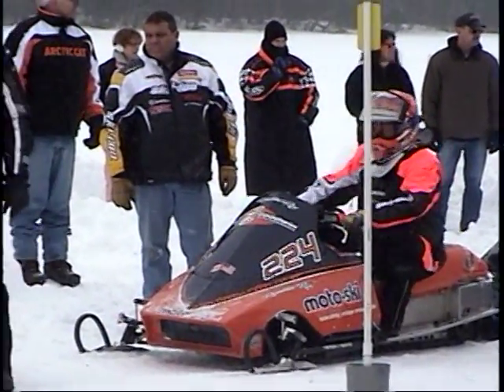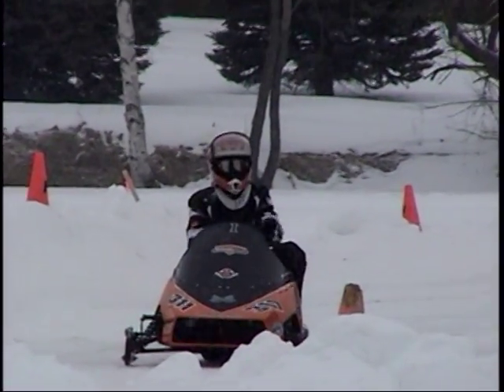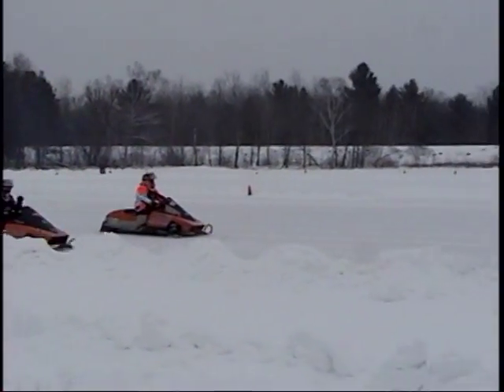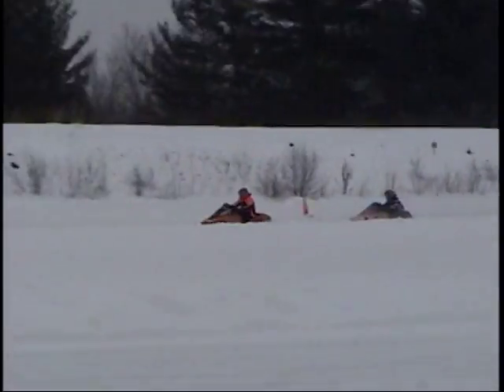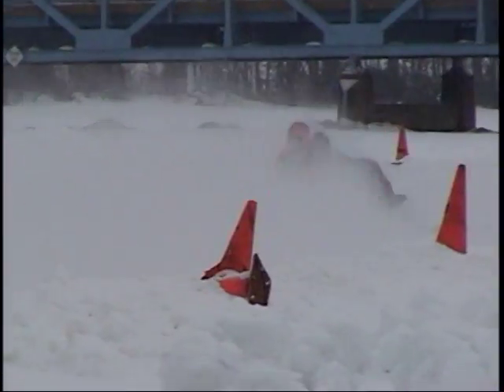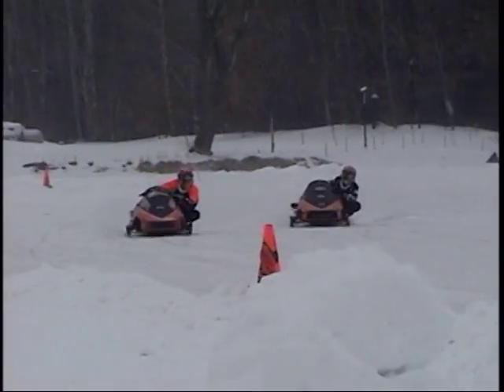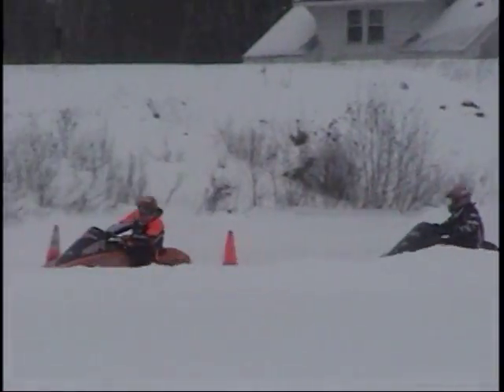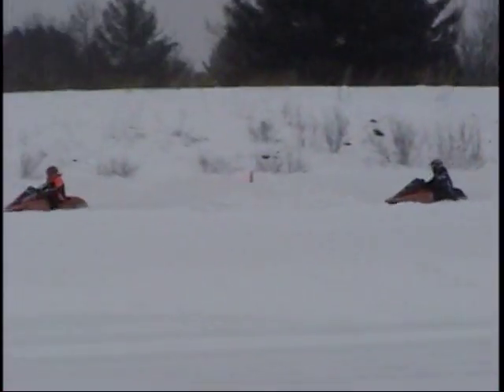2011 LakeHolcombe SnoPro 250IFSx